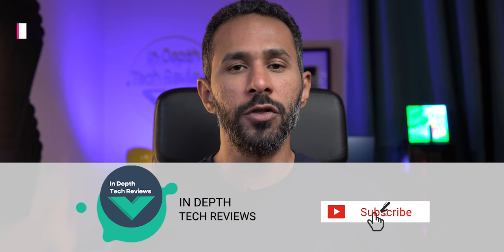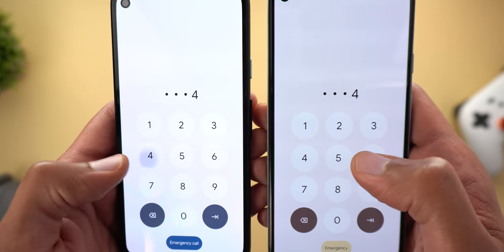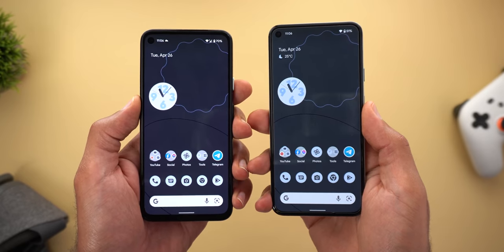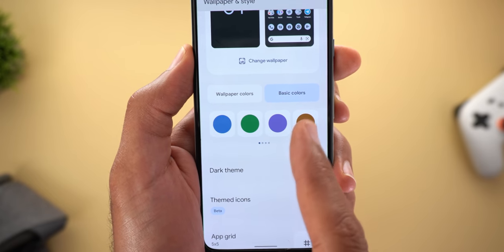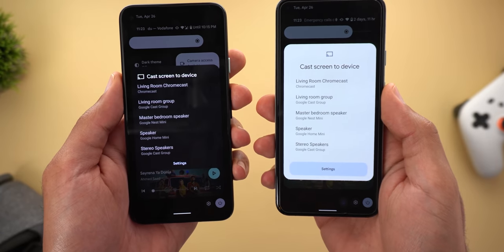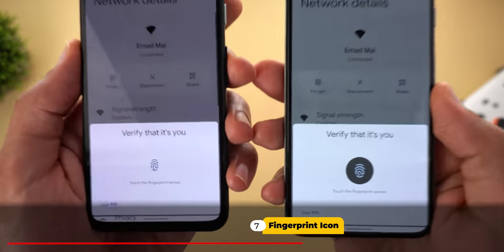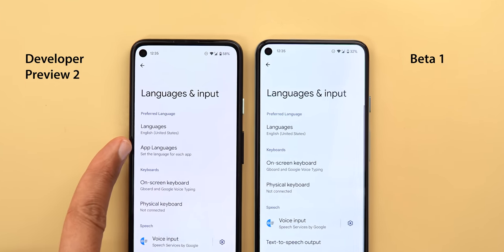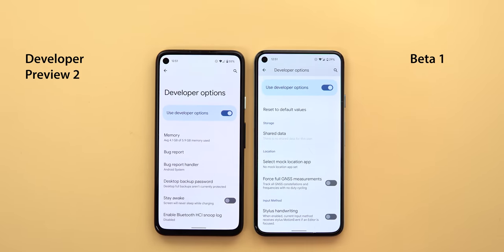Android 13 Beta 1 - Unexpected Cool New Features & Changes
ANDROID 13 BETA 1 FOR PIXEL DEVICES IS OUT. Material YOU now includes New Set of New Dual Colors and Color Palettes that we've never seen before, The Media Controls Got The Long Awaited Squiggly Progress Bar we first saw in Google I/O last year and a handy New Clipboard editor with a floating card like the screenshots and more.

Wallpaper Name: Pixel 05

ADB command to activate System Wide Search:
adb shell

cmd device_config put launcher enable_one_search true

am force-stop com.google.android.apps.nexuslauncher

**Chapters**
0:00 - Intro
0:29 - Build Number
0:47 - Lock Screen
2:05 - Home Screen
2:29 - Material YOU New Dual Colors
3:22 - Redesigned Media Controls & Tiles
4:39 - Floating Clipboard Editor
5:27 - New Fingerprint Icon
5:37 - New Settings
7:09 - Hidden Features
8:32 - Bugs & Stability
8:56 - Outro